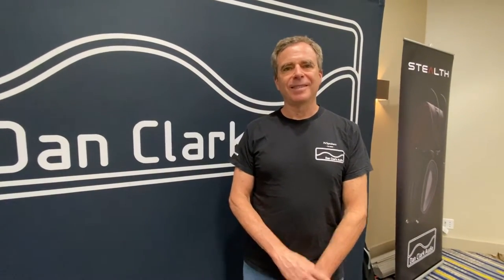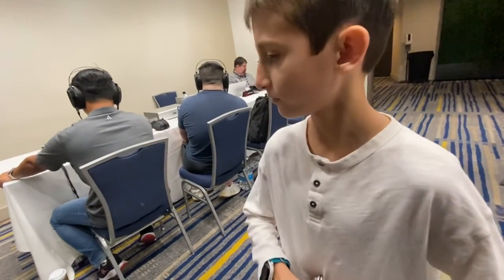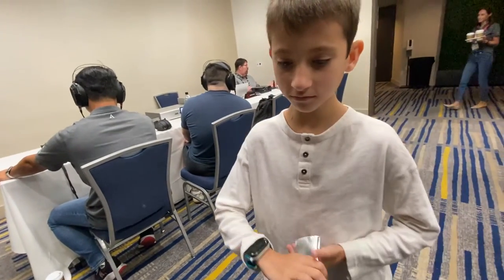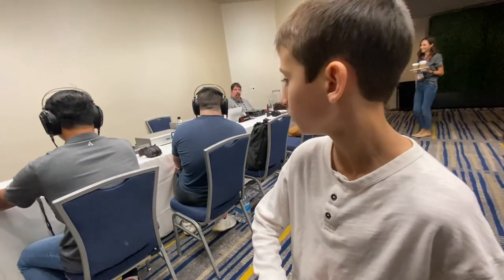Dan Clark explains the technology behind EXPANSE headphone | CANJAM 2022, Irvine CA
In Binaural audio